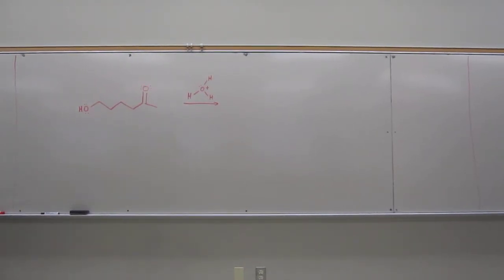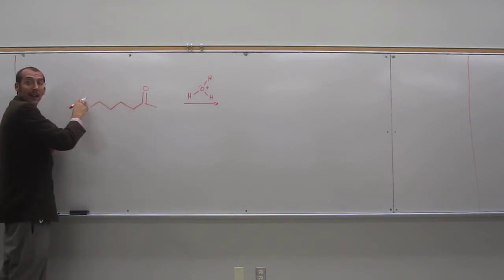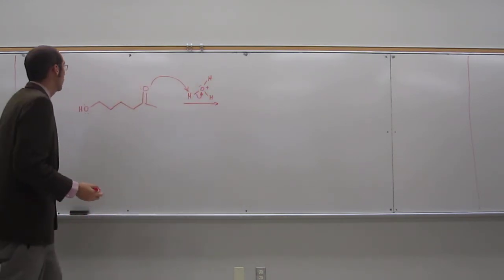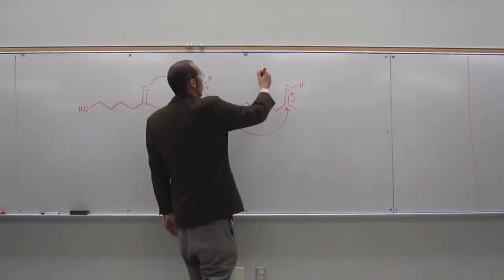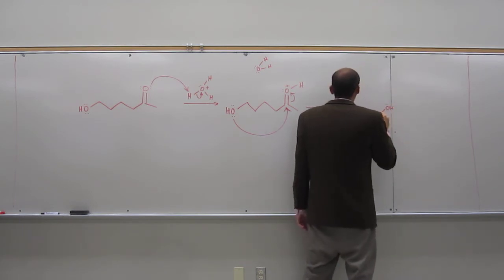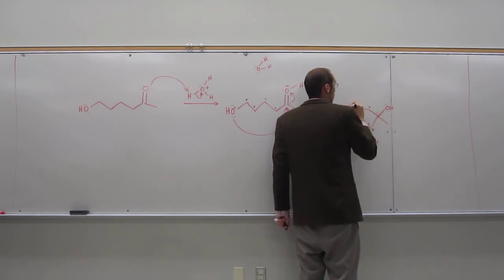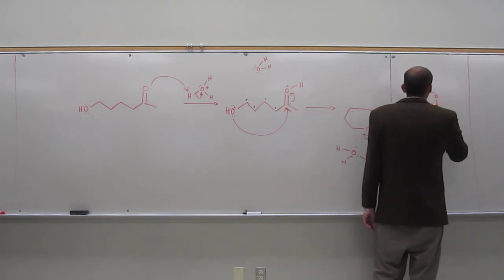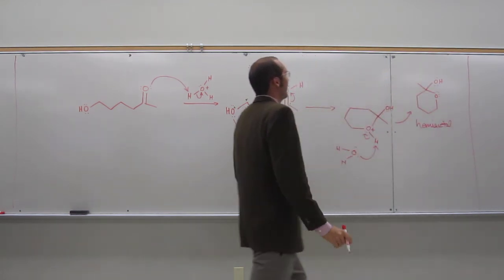Organic Mechanism - Hemiacetal Formation - Stable Hemiacetals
Draw the mechanism and predict the product of hemiacetal formation from the reaction between 6-hydroxy-2-hexanone and catalytic acid.